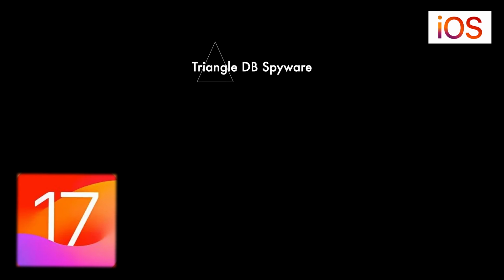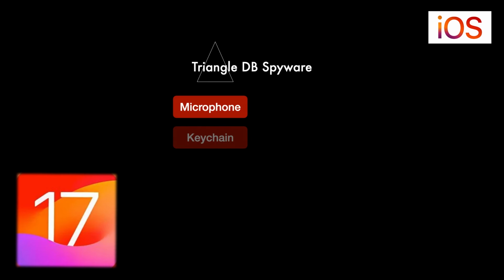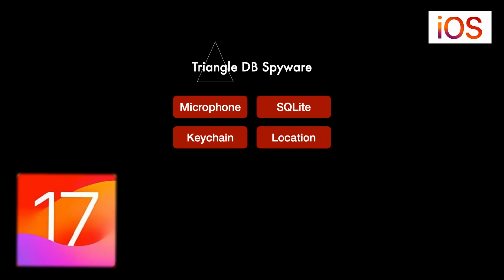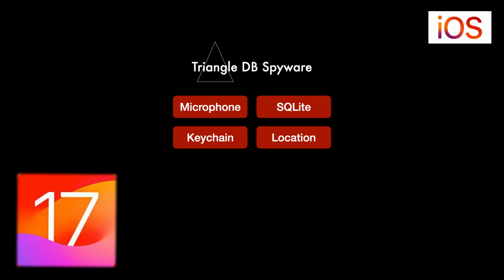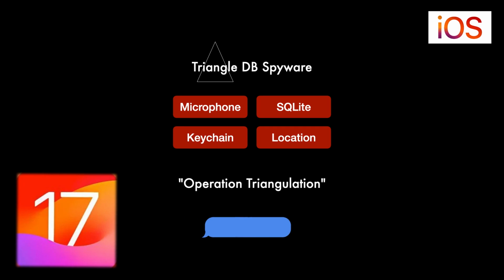How 1Password Was HACKED - Is It Still Safe? | iMessage Zero Click Exploit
1Password and iOS have been dominating the Cyber headlines recently so this video contains a summary why!

My Stuff:
Philips Hue Lamp
Gaming/Office Chair
Wireless Headset

00:00 Intro
00:36 1Password
03:34 iOS
00:00 Conclusion

Key terms:
Cyber security,
What is cyber security,
It jobs,
Top university degree,
How to get into cyber security,
Cybercrime,
Why work in cyber security,
Cyber incident response,
Most in demand jobs,
Is cyber security in demand,
iOS,
1password,
Password management,
Cyber threat intelligence,
1 password hack,
Zero click exploit,
Operation triangulation,